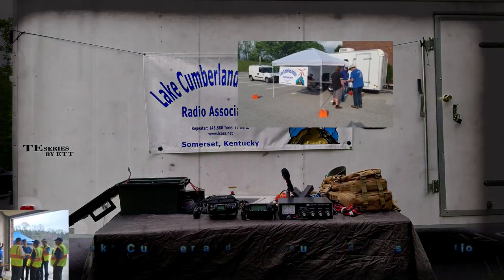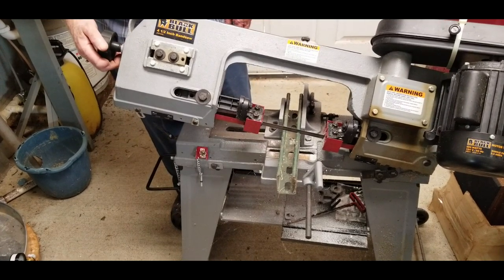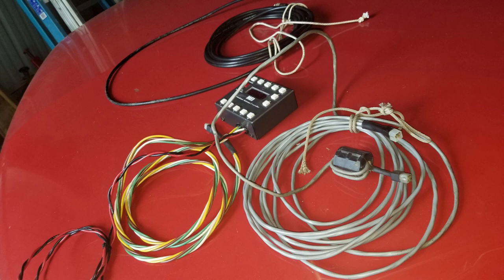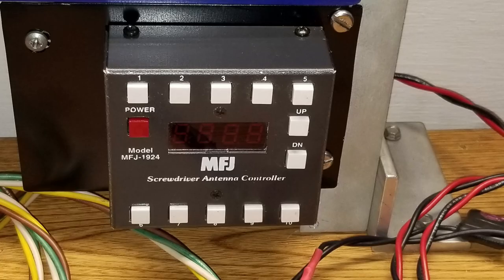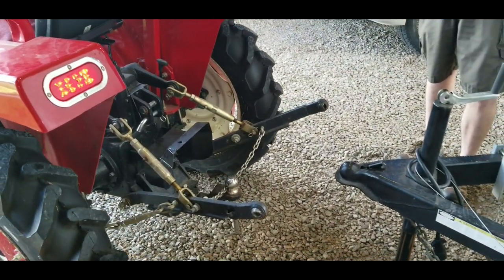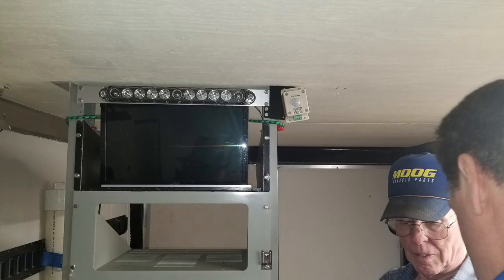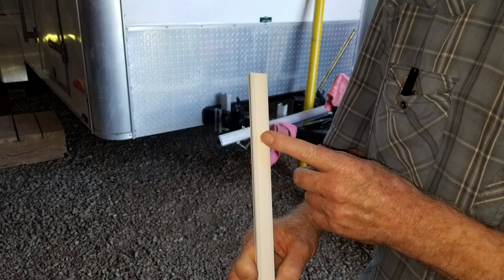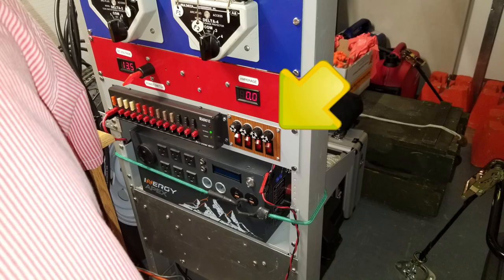LCARA HAM Radio: EmComm Trailer Catch-up!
In this video we go over several of the ongoing projects we have been working on with the EmComm trailer.

Echolink - AC4DM-R

Kentucky DStar Net:
Reflector 056B

Repeaters:
2M - 146.880 PL Tone 77Hz
70CM - 443.600 PL Tone 100Hz